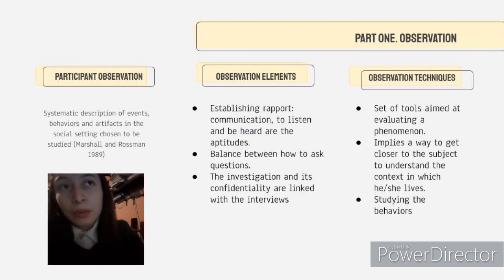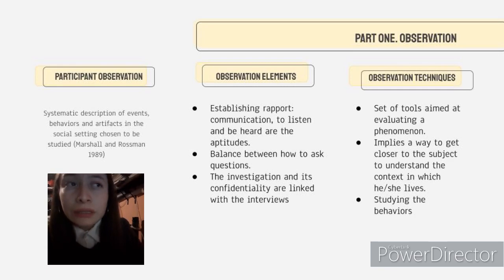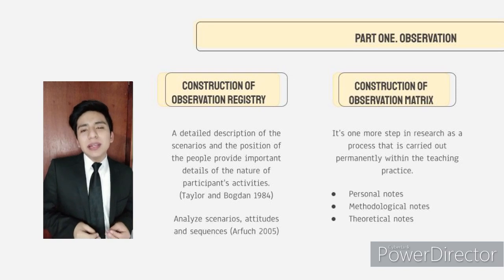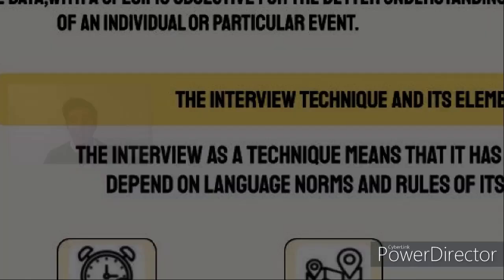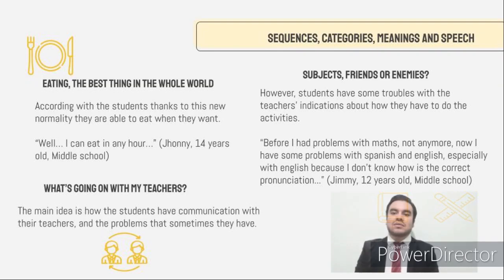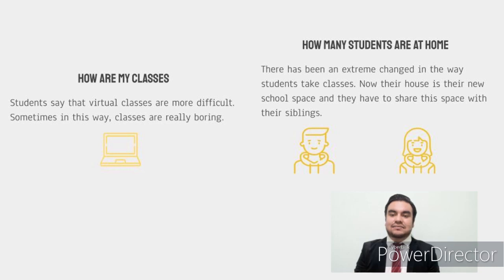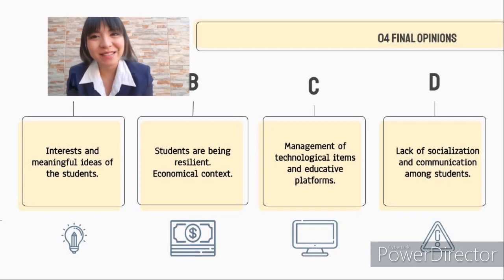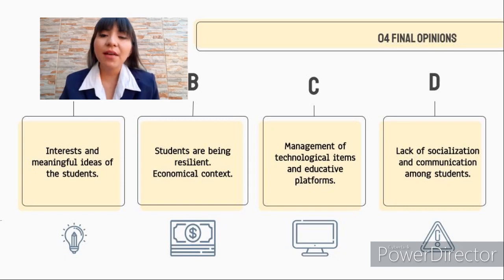Sala2_Videofinal_ManriquezMedina_JoseErnesto/equipo2_1roIII mp4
PROYECTO FINAL